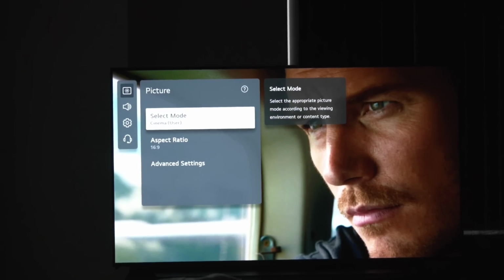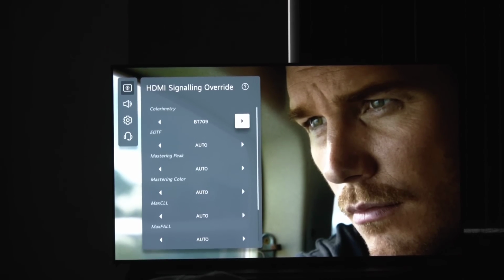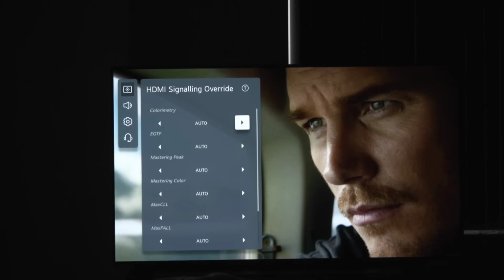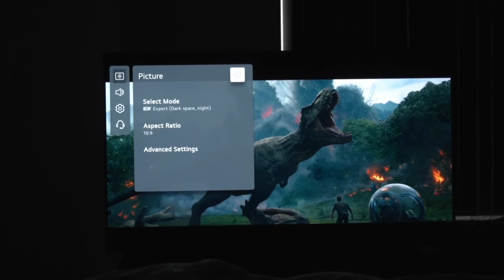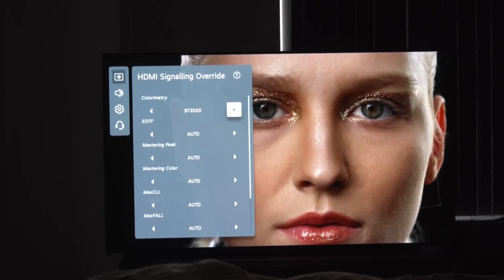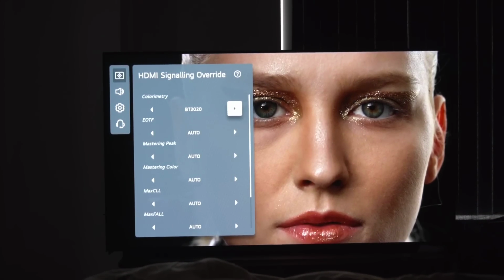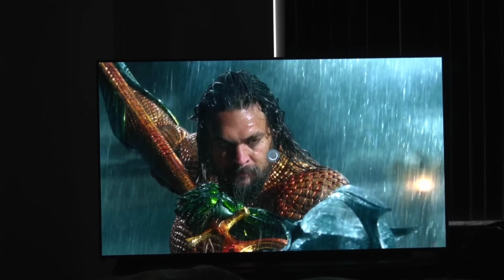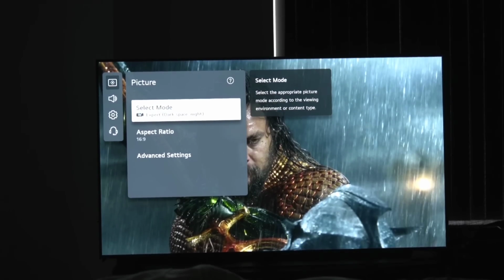LG C1 Before And After Proper Settings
- What to expect: A thorough, real time explanation of default vs calibrated image quality. Additionally, correcting the claims that LG BT.2020 is overly red. I already corrected this on my sony A8G, and now I'm using the C1 to further prove my point.

- TV Shown: LG Oled C1 55 inch

- Source:
QTV
Hdtvtest

If you like this video, please help me build this community.

NOTE: Hdmi signaling override is for hdmi devices. It will not work on internal apps or usb devices...as those aren't hdmi devices. Therefore if you're using those devices to stream, you can't enjoy this. My advice is to use a source box like a bluray player for passthrough.